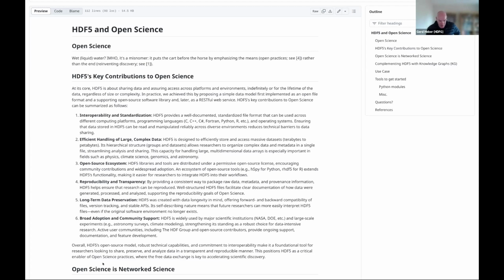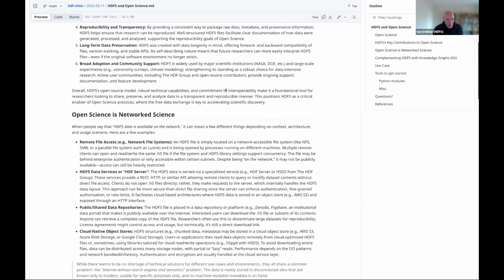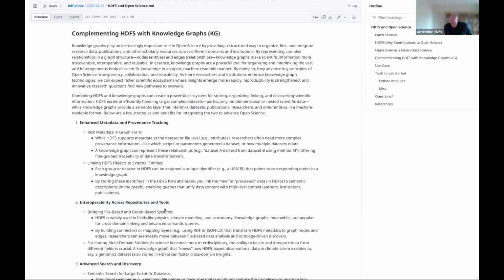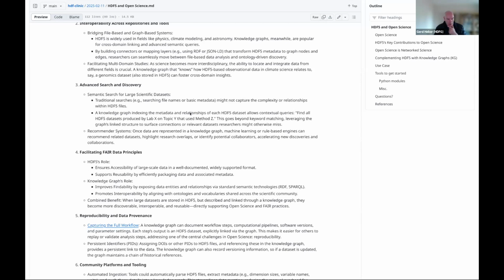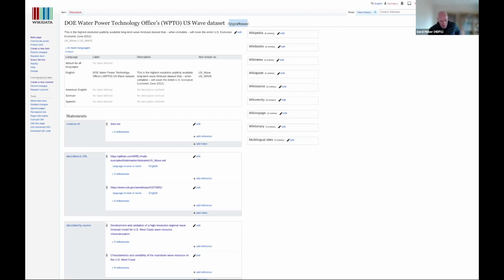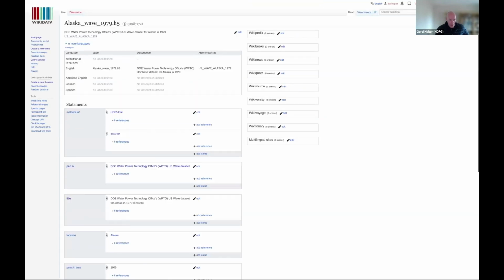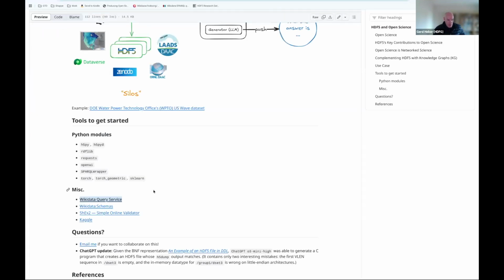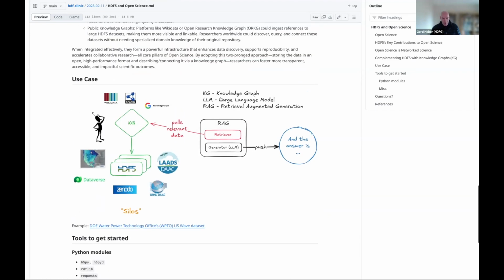What role does HDF5 play in Open Science? - Gerd Heber on Call the Doctor 2/11/25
Despite predating it, HDF5 has impacted and significantly contributed to Open Science. Overall, HDF5’s open-source model, robust technical capabilities, and commitment to interoperability make it a foundational tool for researchers looking to share, preserve, and analyze data transparently and reproducibly, which positions HDF5 as a critical enabler of Open Science practices, where the free exchange of data is key to accelerating scientific discovery.

Is this “as good as it gets?” Open Science is fundamentally networked science, and information unavailable on the network can only have a limited impact. I expect the next wave of HDF5 innovation in networked data. Specifically, I believe that “connecting” HDF5 data to knowledge graphs is a last-mile problem we should address urgently, and we don’t need new technology to solve it.

Check out Gerd Heber's thoughts on this episode of Call the Doctor.

This session was recorded on February 11, 2025.